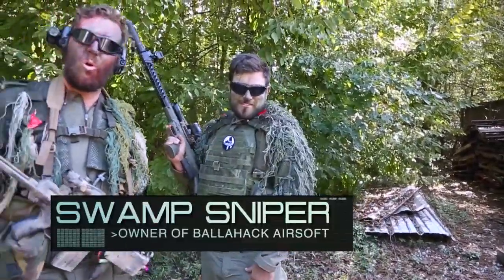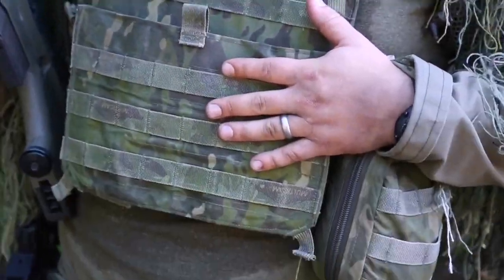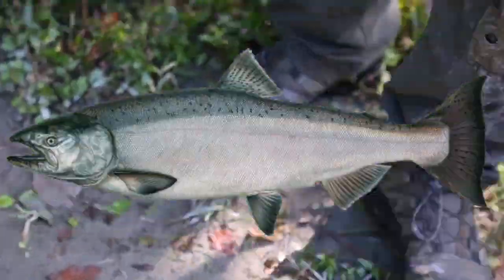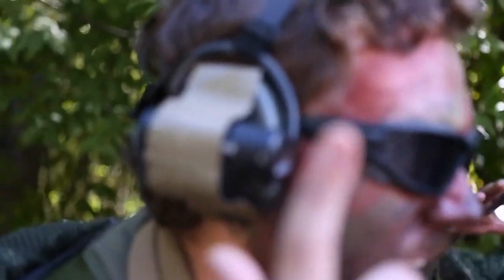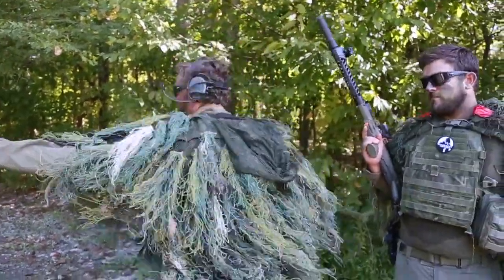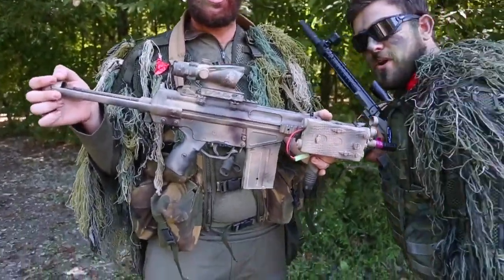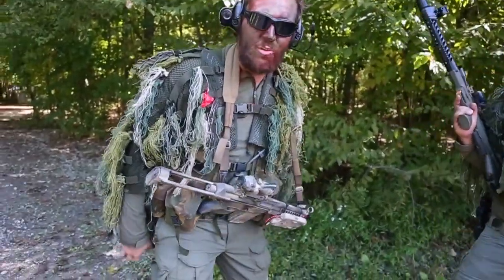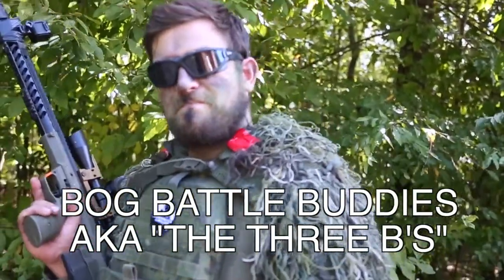Airsoft Sniper / Spotter Kit Video - Swamp Sniper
Swamp Sniper and The Marsh Marksman quick airsoft kit rundown.  I'm rocking my Silverback Airsoft SRS A1 fully stock for the last time and Andrew is running a JG G3.  Both wearing Ghillie tops and primarily ranger green.

  Swamp Sniper creates video game in real life like gameplay at his airsoft field, Ballahack Airsoft in Chesapeake Virginia.  From zombies, to apocalyptic survival, Wild West, or military combat style gameplay Im all about role-play games making unforgettable memories using the best and most unique airsoft guns.

I post tons of short videos and pics on my other social media such as Facebook and Instagram.  Choose your poison!

Ballahack is located at 2900 Ballahack rd. in Chesapeake Virginia and we are committed to bring new and unique events to the airsoft community.